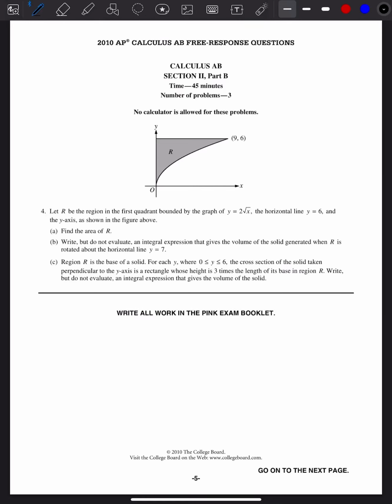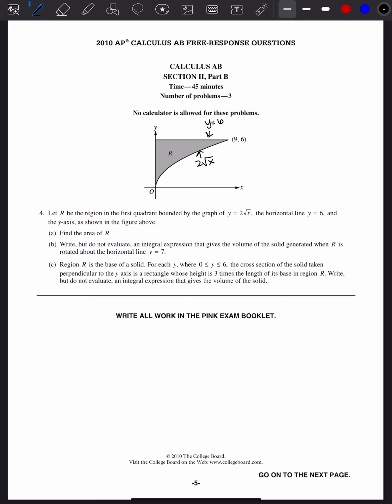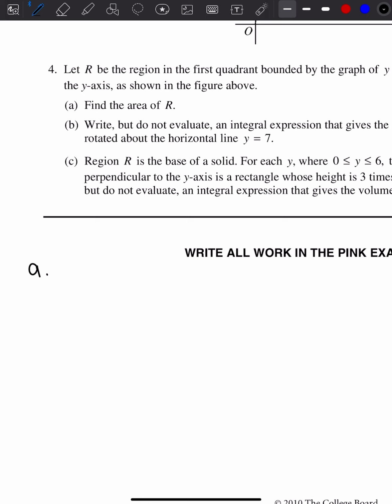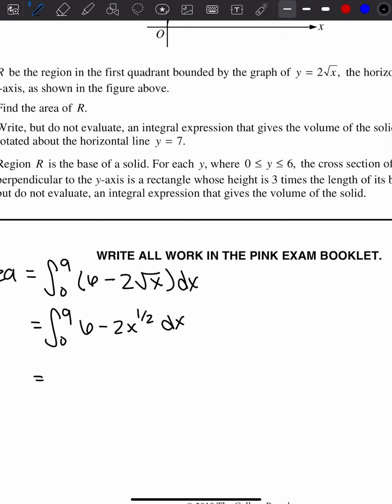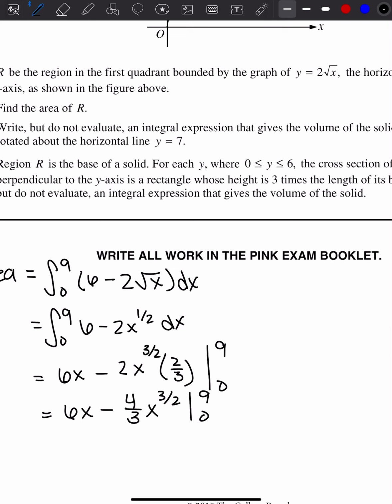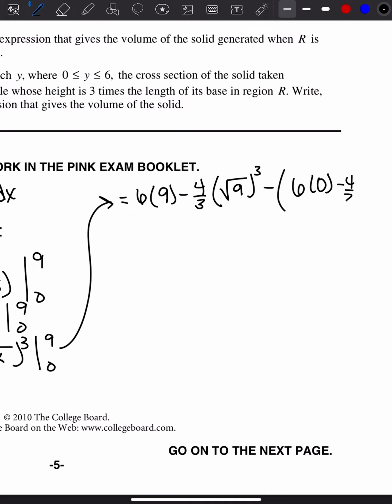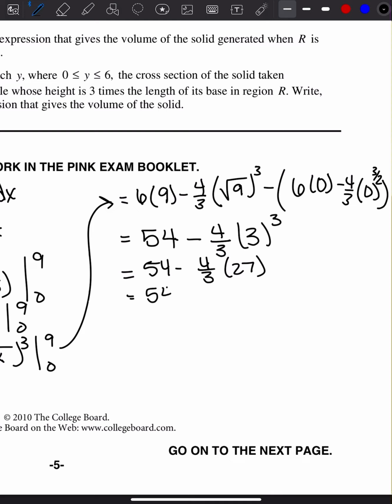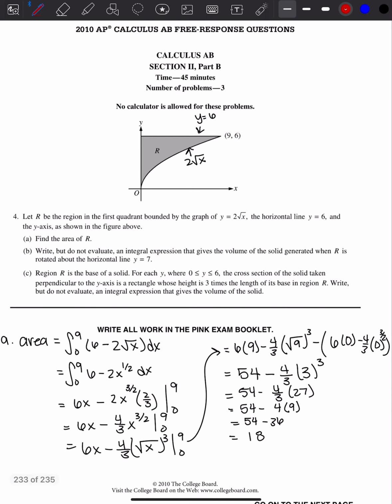2010 AP calc free response number 4 part a